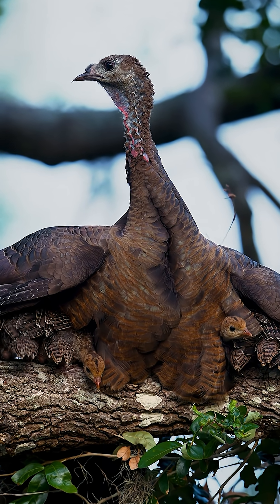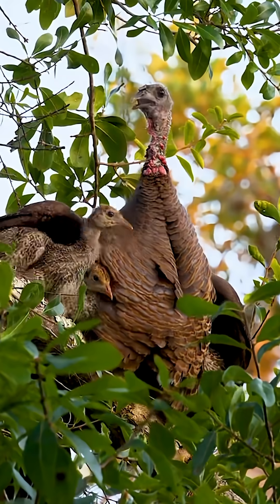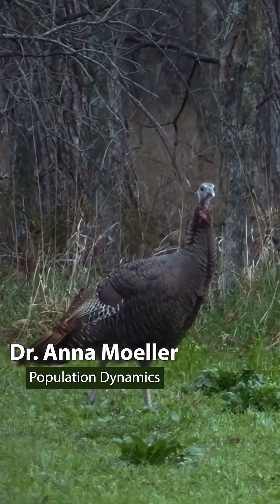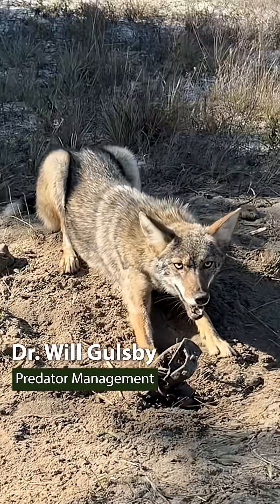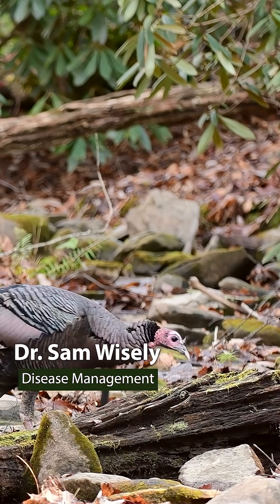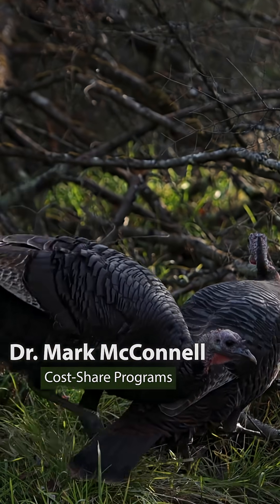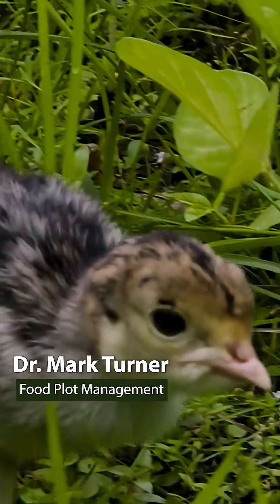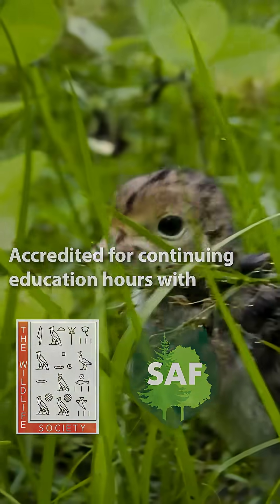Comprehensive Online Wild Turkey Habitat Management Course!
We’ve teamed up with habitat and population experts from multiple institutions to create a comprehensive, self-paced program you can take anytime, anywhere. All proceeds go directly toward supporting our wild turkey research and outreach. Hundreds have already taken it, collectively managing over 100,000 acres of wild turkey habitat!